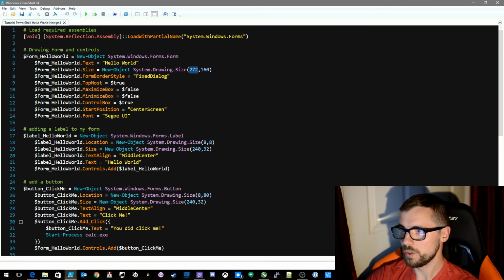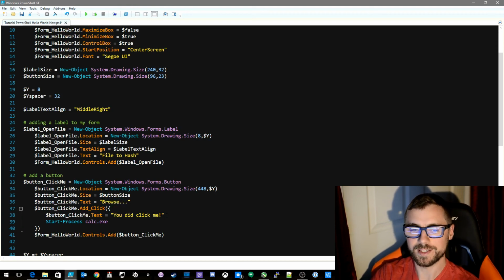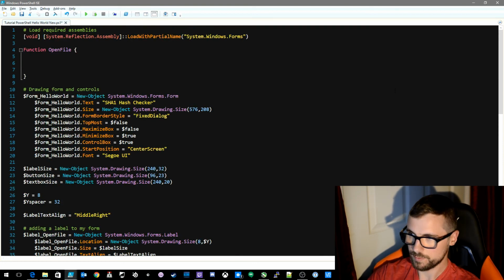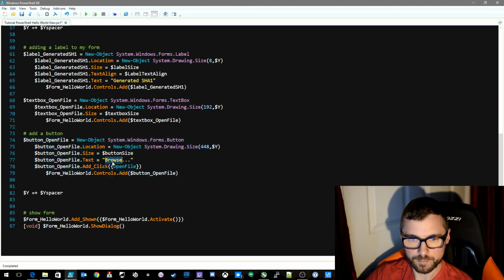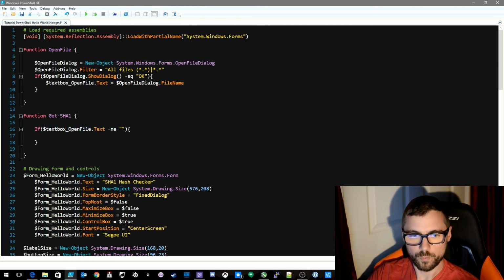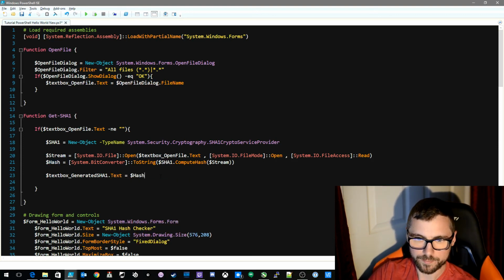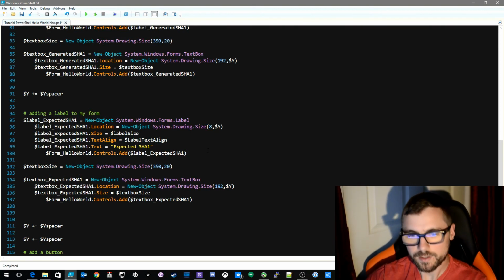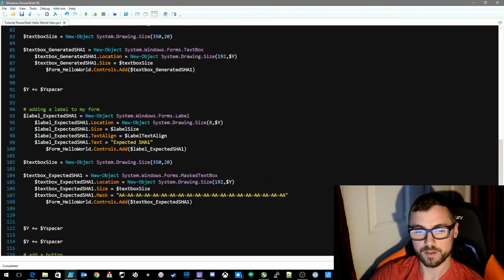PowerShell Windows Forms Tutorial 3 : SHA1 Hash Checker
Another video to add to my series of PowerShell Windows Forms tutorial. In this one, we are once again going back to Tutorial 1, where we created a simple dialog box (see start code below). We will then modify the original code, to now include text boxes, buttons and labels. Finally, we will build a function that relies on Windows' pre-built classes to generate the SHA1 hash from an input file. Useful for Android ROM flashers, Windows ISO downloaders...or any other files where the file host provides the hash to compare against!